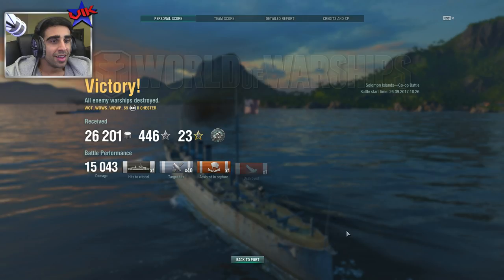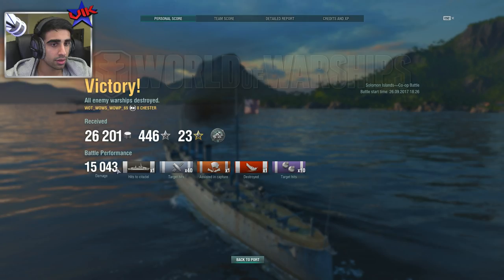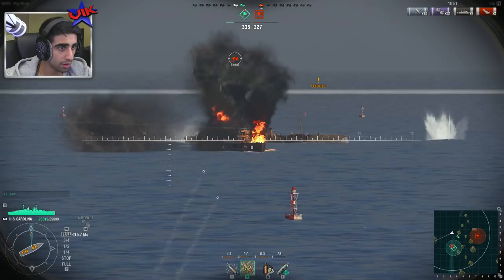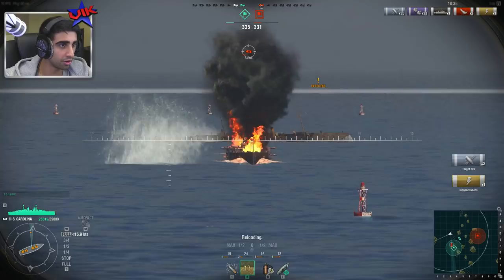I'M ACTUALLY GOOD?! - World Of Warships with Josh & Simon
We play World Of Warships. I hope you enjoy!
USE CODE 'CITADEL' for bonuses. (Bonuses listed below in description)

Bonuses from 'CITADEL' code.
• 7 premium days
• 500 Doubloons
• British Premium Ship : Campbeltown (tiers 3)